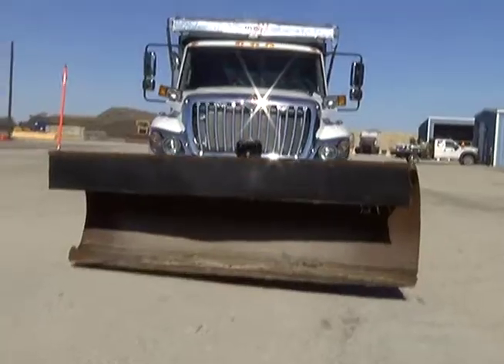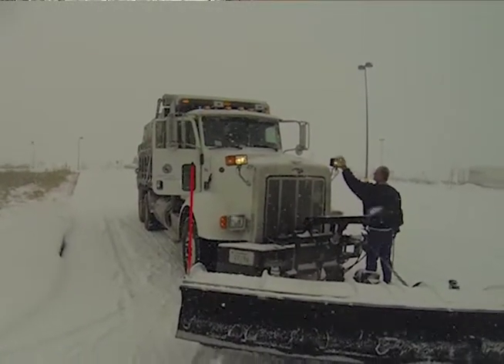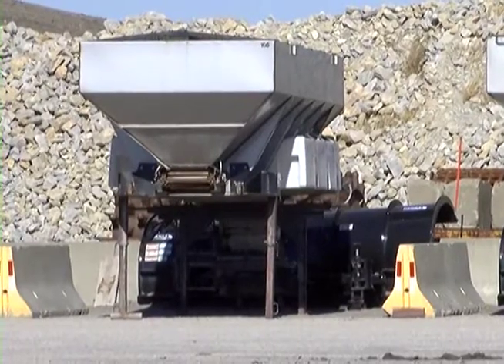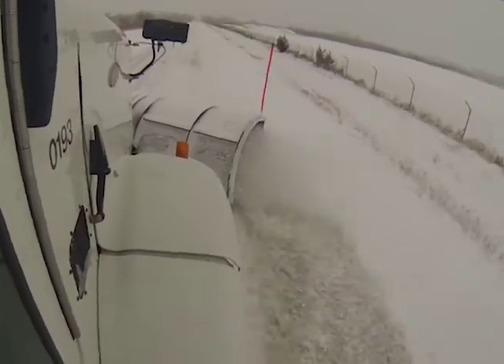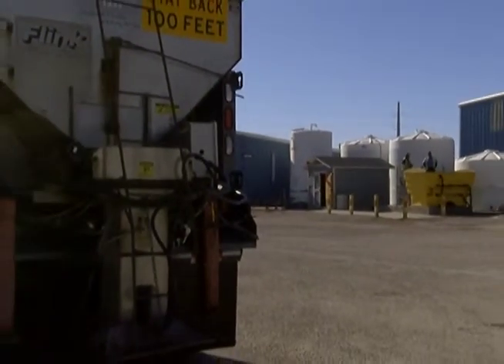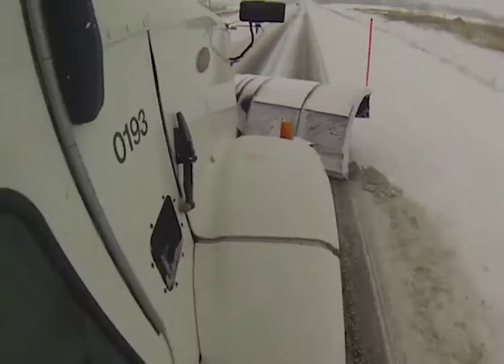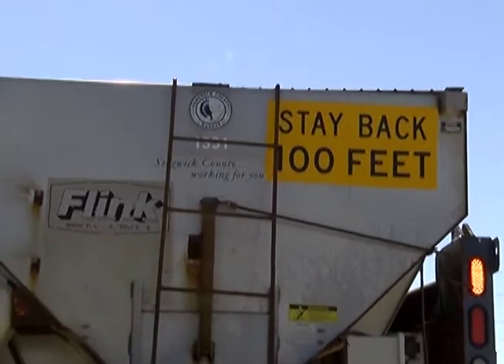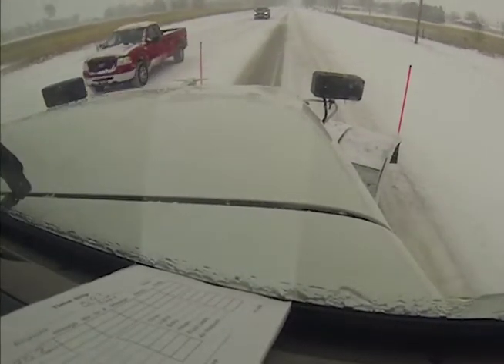Sedgwick County, Kansas - Public Works Crews- Winter Weather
Learn how crews  keep the roads safe for you during ice and snow.